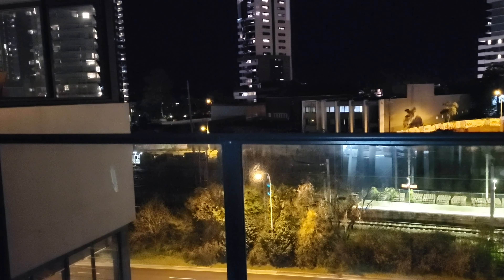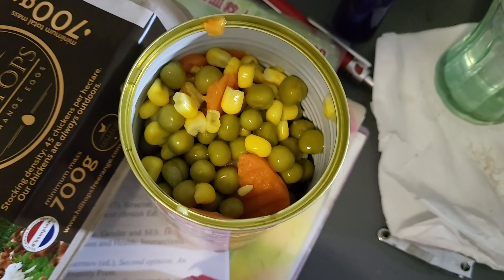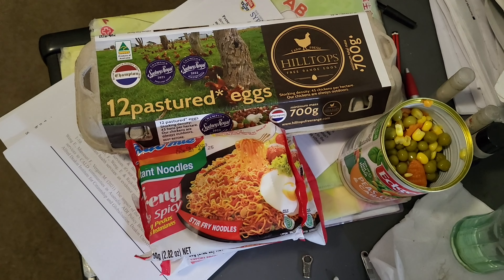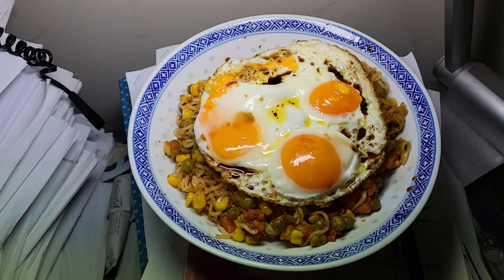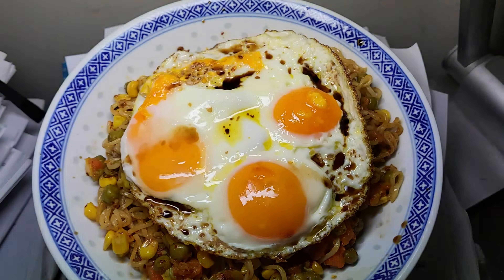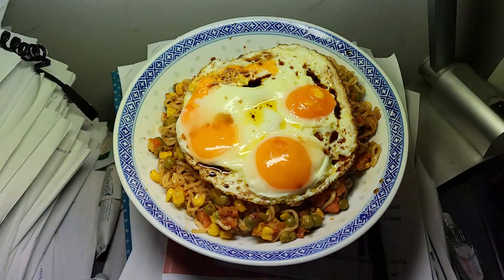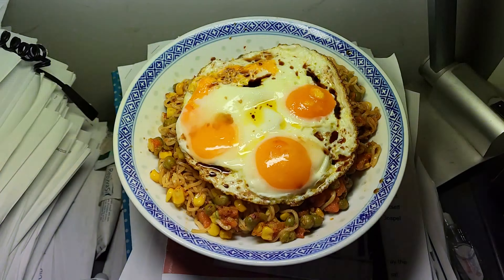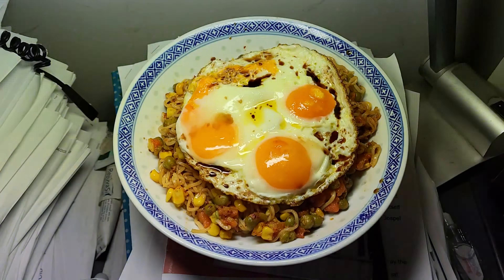isaactrialanderror 43.0 馮場作試當真43.0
Mixed Beans & Eggs Mi Goreng
AUD 4.9 (correct to the nearest 0.05)

Supermarket: Coles Epping
Address: 53/57 Rawson St, Epping NSW 2121

Yolo solo trip 16.0 x In the midst of COVID-19, I travel 8.0 x To 🇦🇺 and beyond 1.0 x Queenstown 3.0 x Auckland 2.0 Highlight